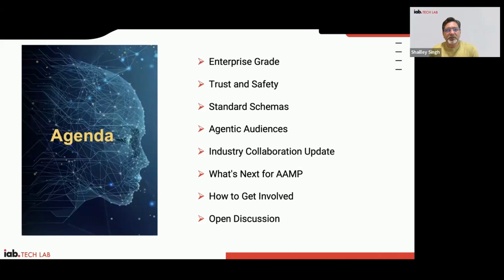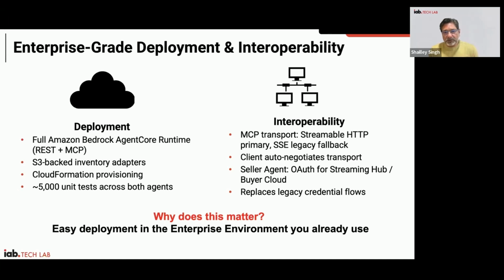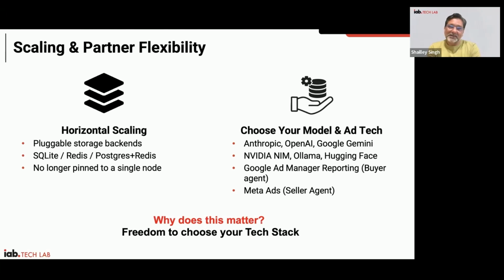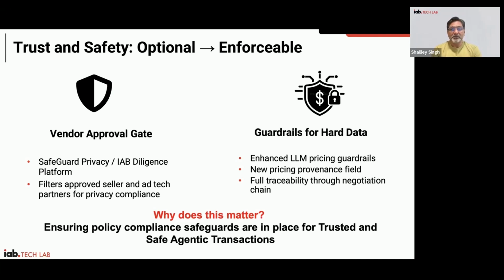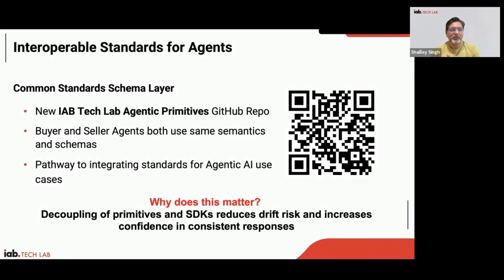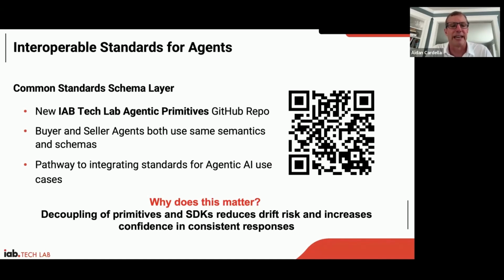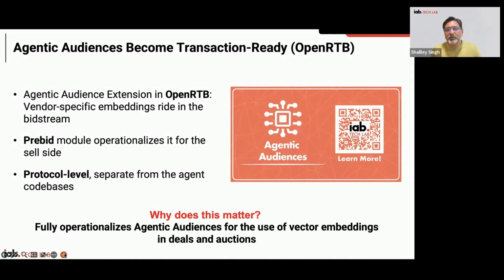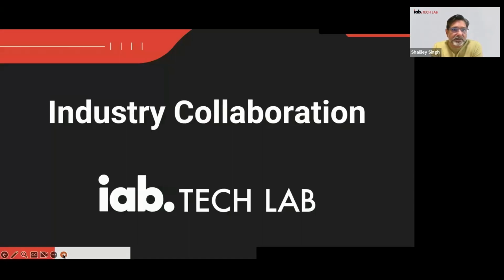AAMP 2 3 Webinar Part 1 - What's in AAMP 2.3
In Part 1 of this webinar replay, IAB Tech Lab's COO, Shailley Singh, and AAMP Architect, Aidan Cardella, review what's new in AAMP 2.3, covering not only the important technical details but also, critically, why these updates to the framework matter to your business.